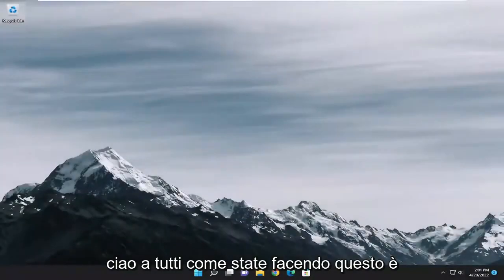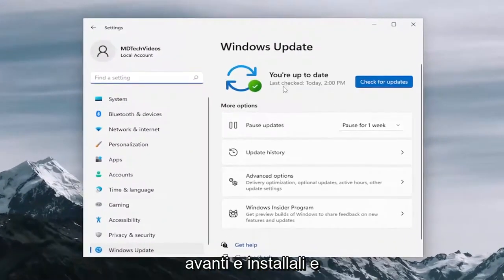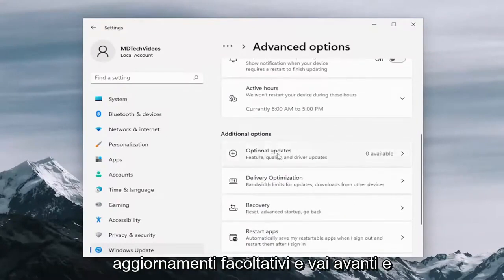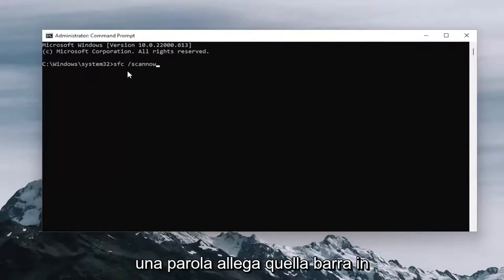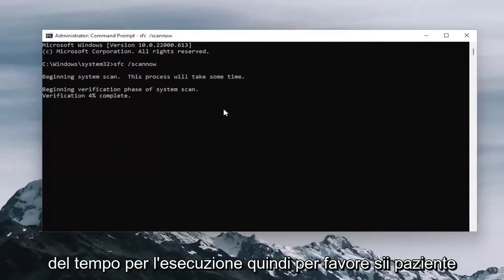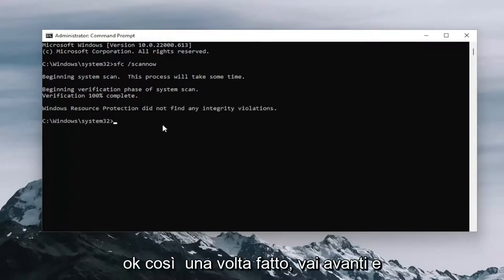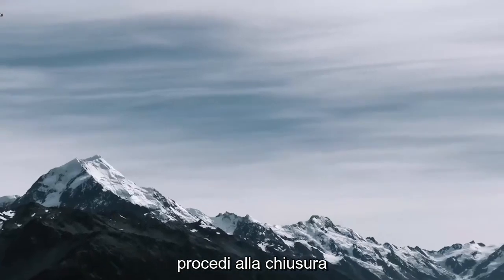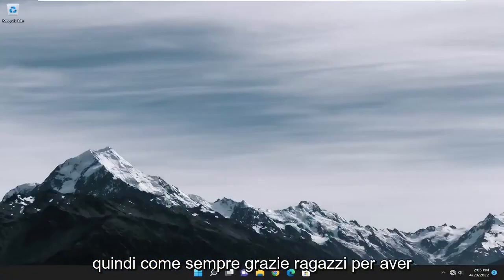Schermo Rosa su Windows: Come Risolvere?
Correggi l'errore Pink Screen of Death in Windows 11/10 [Tutorial]

La schermata blu della morte è uno dei problemi software più comuni sui computer Windows. La maggior parte di voi deve aver avuto a che fare con questo ad un certo punto dell'utilizzo del PC. Un altro problema, di cui molti di voi potrebbero non essere a conoscenza, è il Pink Screen of Death. Chiamato in modo simile al BSOD, questo problema si verifica quando il tuo PC subisce guasti software e hardware. Come altri errori di schermata blu, lo schermo diventa rosa ogni volta che si verifica. In questo tutorial, discuteremo delle varie misure che puoi adottare per risolvere il problema di Pink Screen of Death in Windows 11/10.

La schermata blu della morte è comune su Windows 11, ma la schermata rosa della morte (PSOD) è relativamente rara. Se lo schermo passa improvvisamente allo schermo rosa quando aggiorni la versione di Windows 11 o Windows 11 passa dallo schermo normale a quello rosa e poi passa completamente allo schermo rosa, non preoccuparti. Ecco le soluzioni.